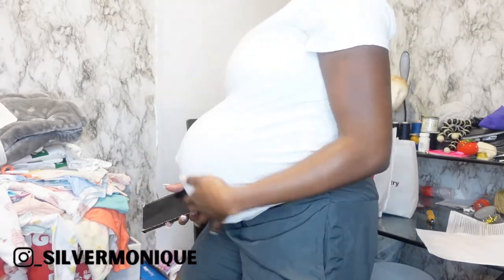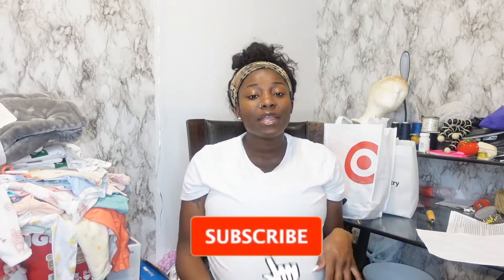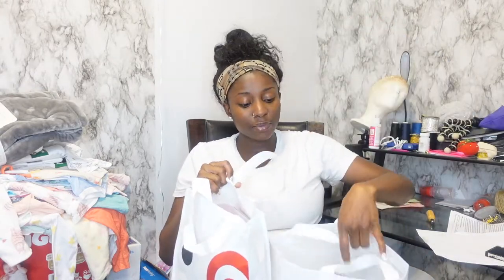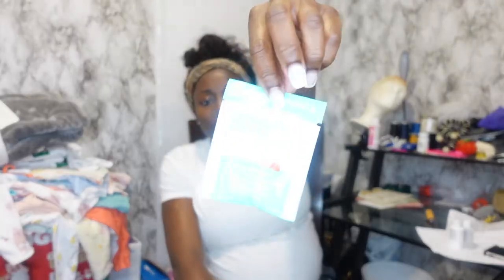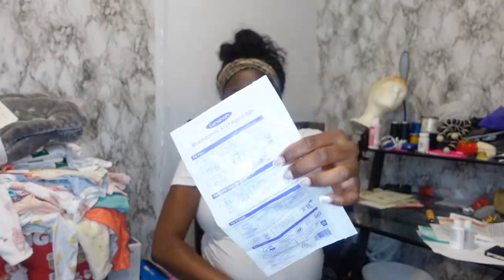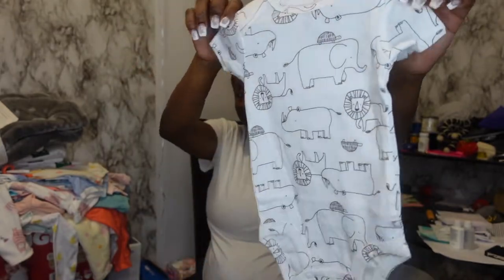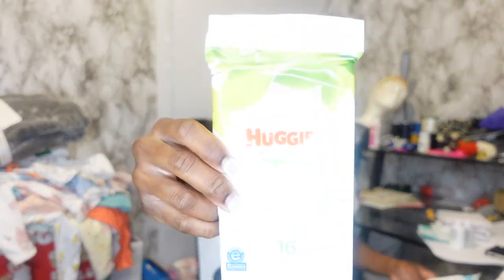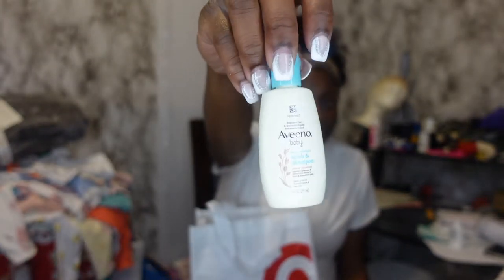How To Get Free Baby Items | 37-38 Weeks Pregnancy Update/What To Expect!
I am almost to the finish line and I'm super excited to meet my baby girl. Make sure ya'll check out how to get free items for your baby that's $35-$100 value worth. You get to sample a lot of new things to see if they fit for you and your baby.